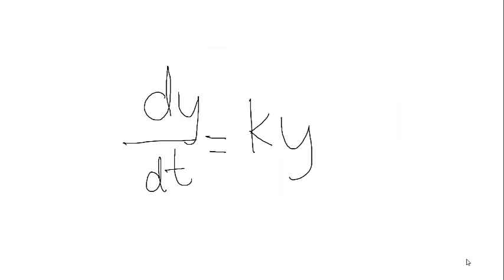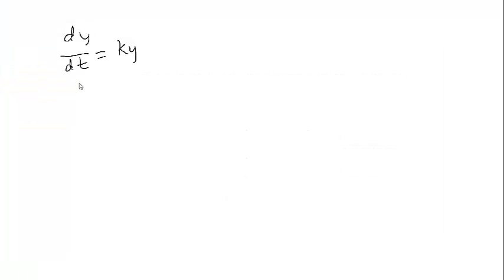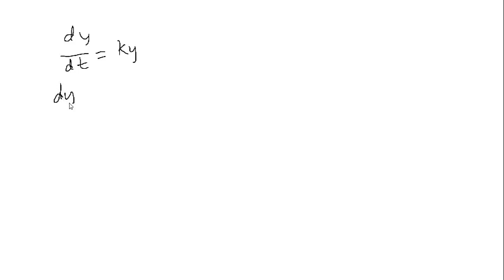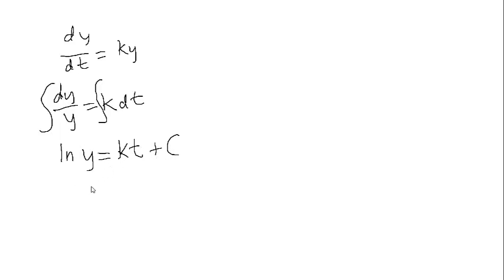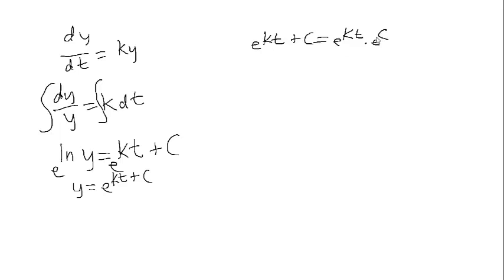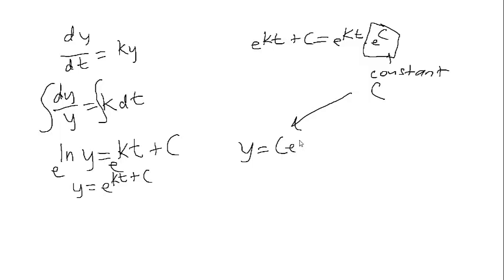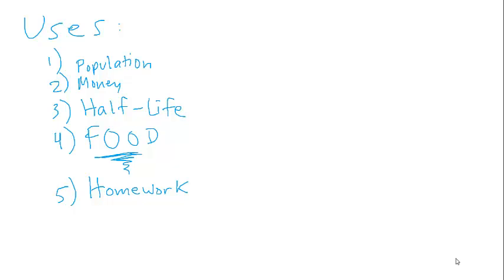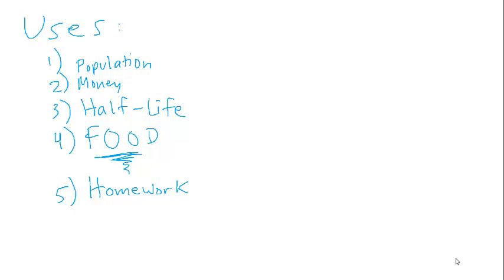Exponential Growth: AP Calculus BC